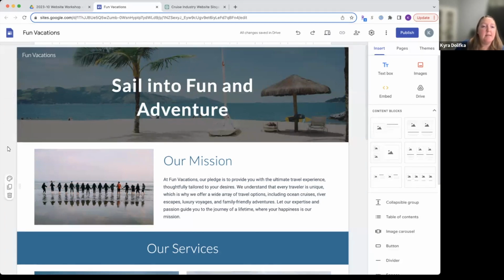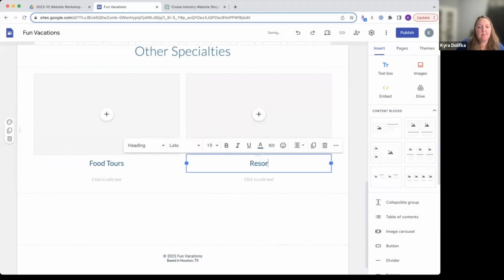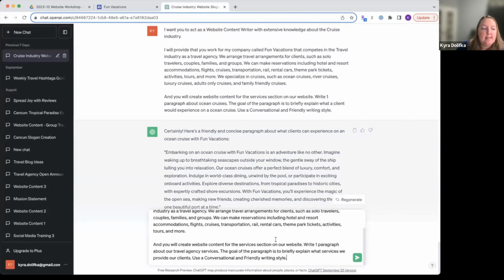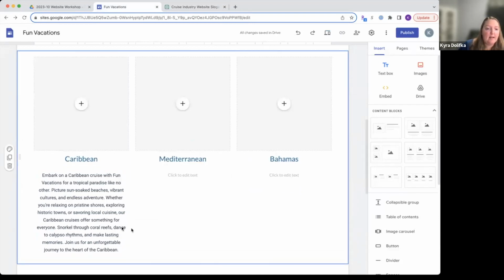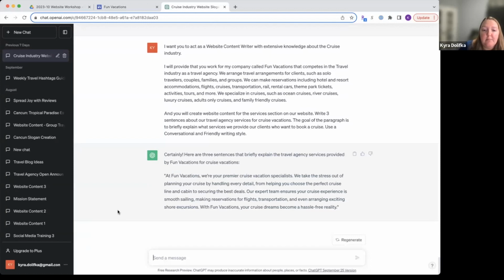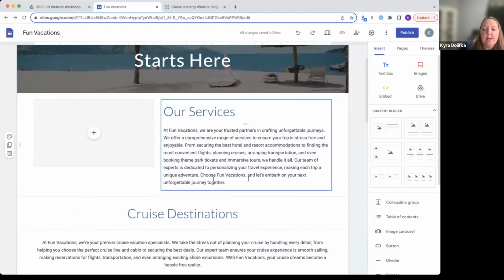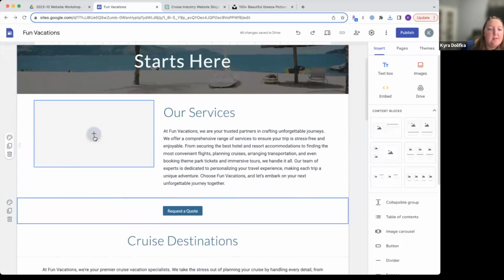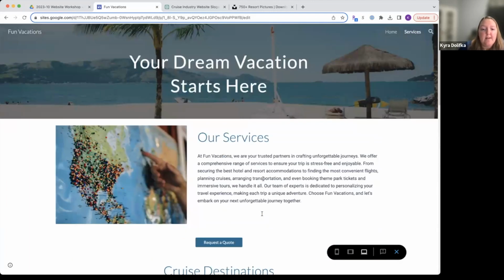Build a Website Workshop: Week 2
Google Sites
ChatGPT
Unsplash
With Kyra Dolifka